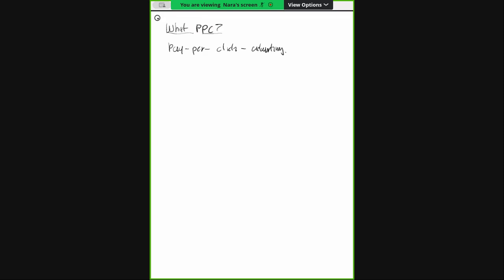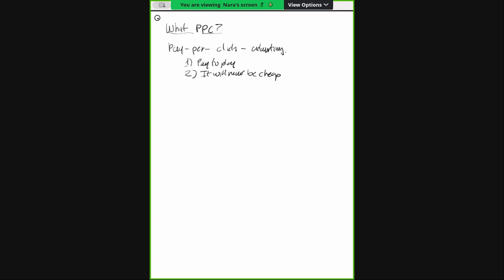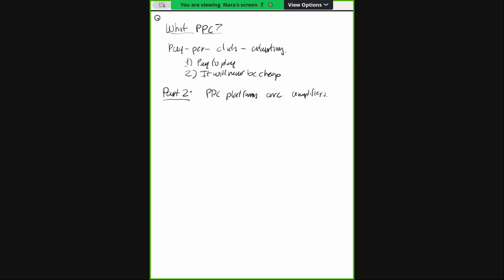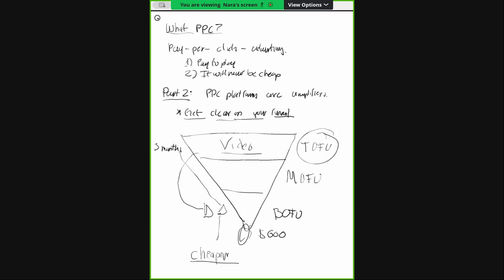The Mystery of Paid Advertising & Google Ads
With special guest Google Ads & PPC Specialist Nara Lopez-Contreras.

Presented during The Breakfast Club For Women Entrepreneurs, hosted by Women & Money Montreal.